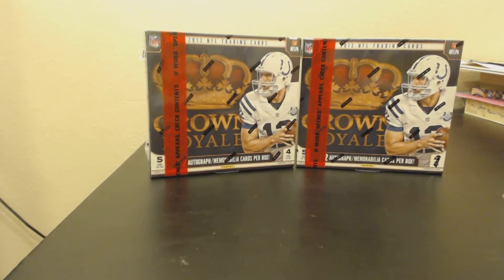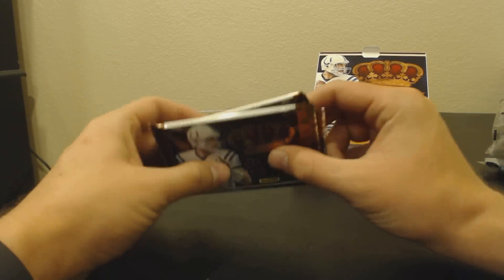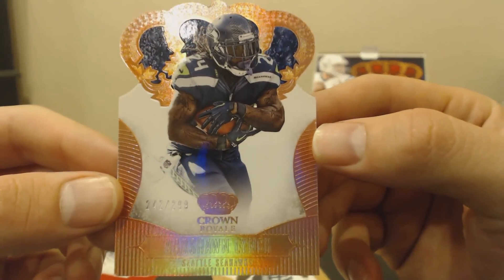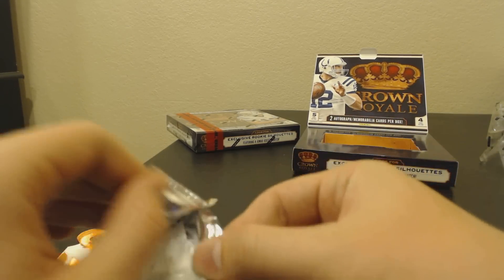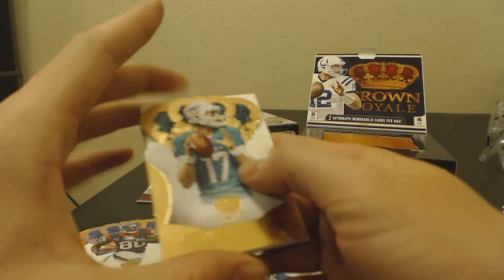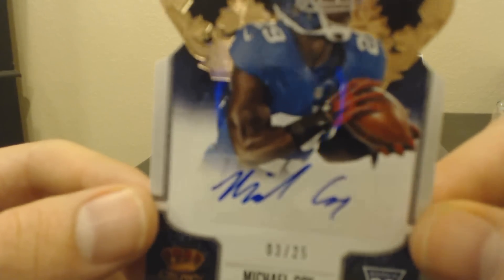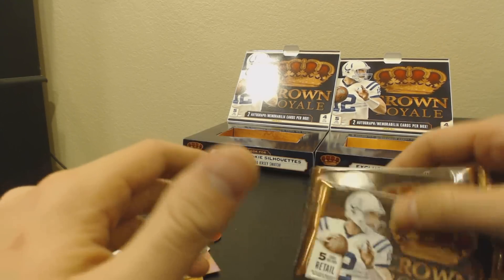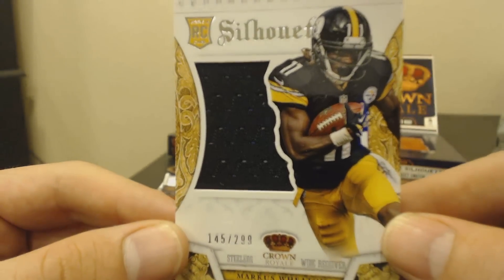2013 Crown Royale 2 Box Retail Break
The two other boxes were still at the Target when I went today, so why not?!  Had some pretty decent hits, this is a really fun break.  Don't pass it up!